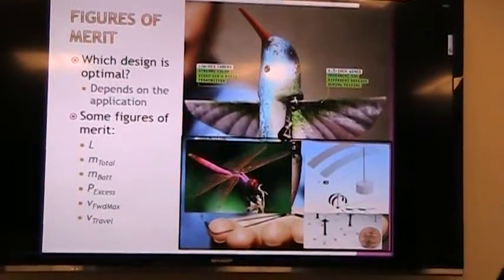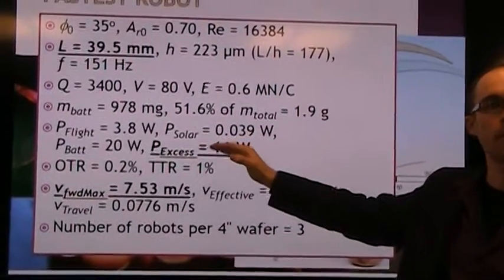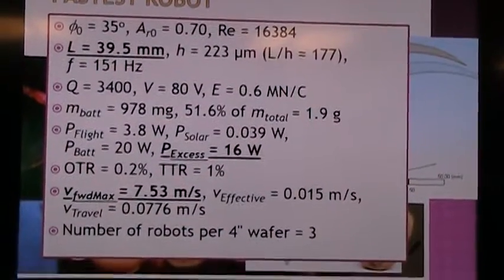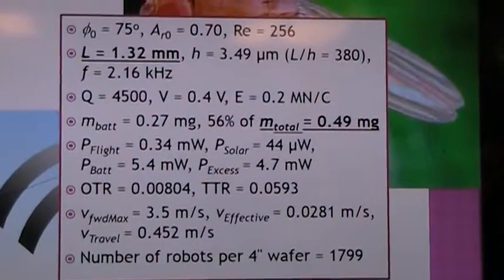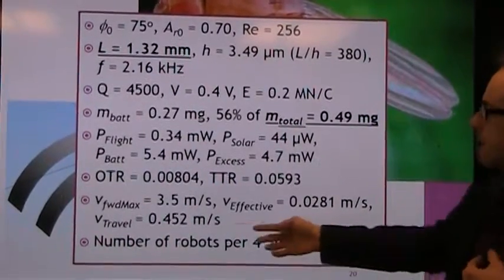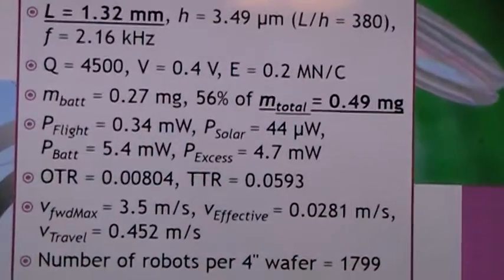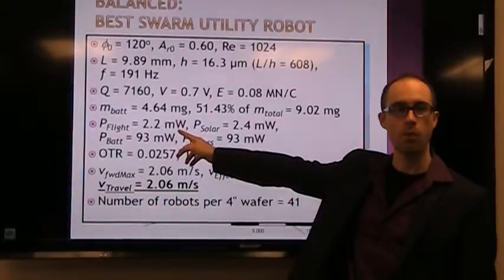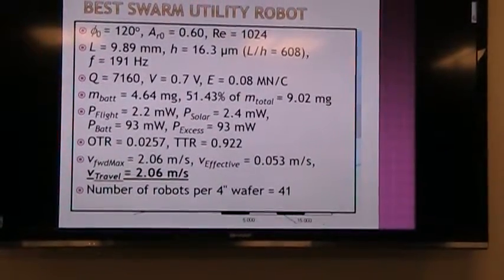Resonant Cantilever Wings for Monolithic MAVs, 2015, part 2 of 3